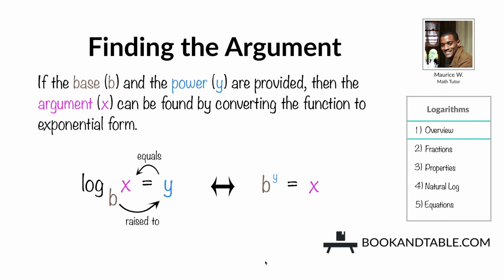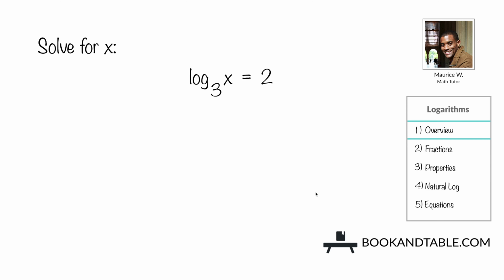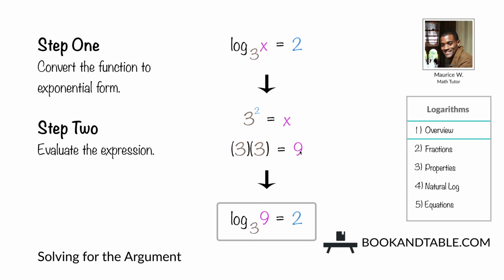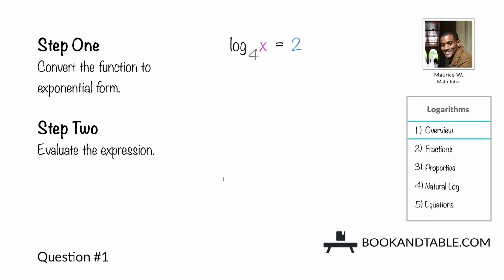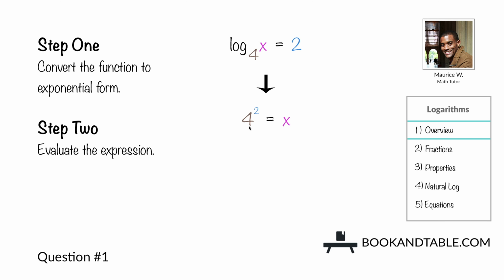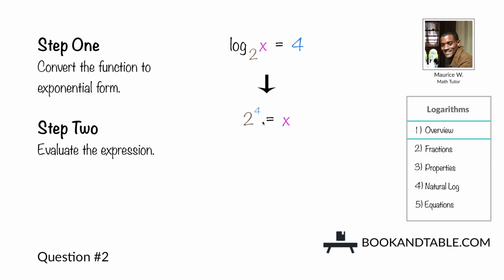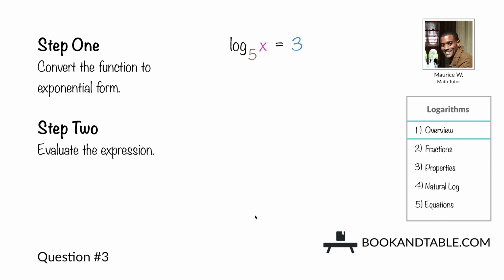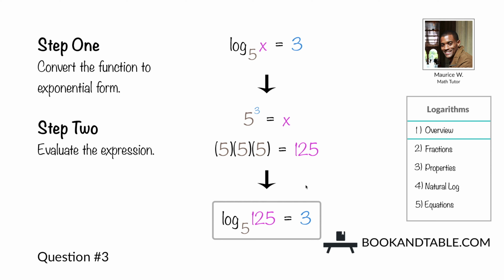Logarithms | Solving for the Argument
Book&Table Inc. 🇺🇸

Timestamps

0:00  |  Start

0:09  |  Solving for the Argument

00:02:03  |  Practice Questions